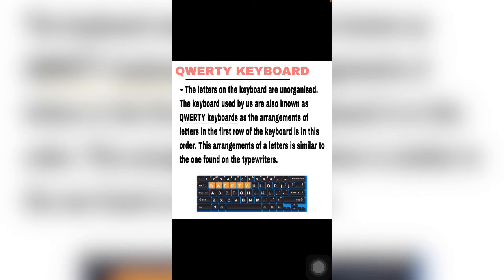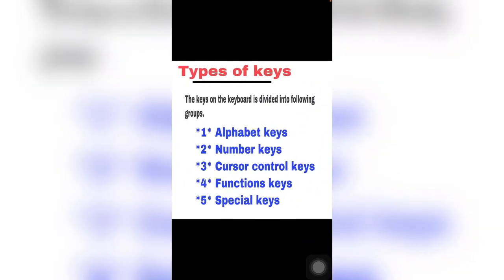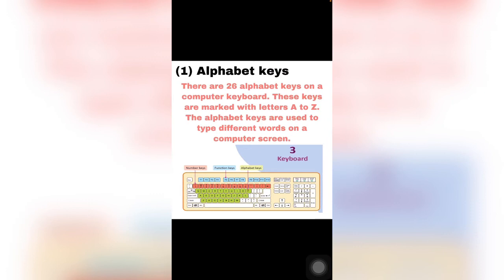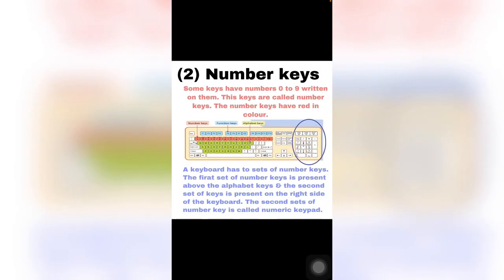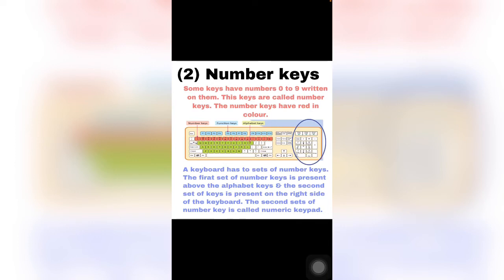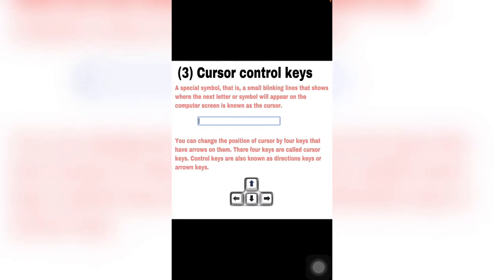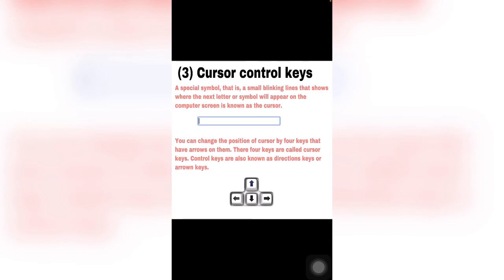Using a keyboard || Class-3 || chapter-3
Different types of keys in keyboard with their different functions